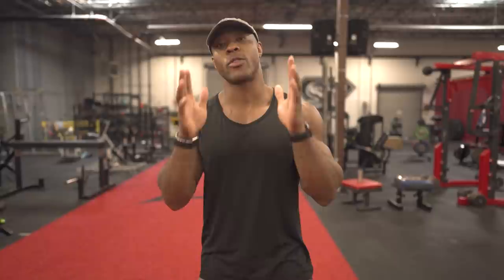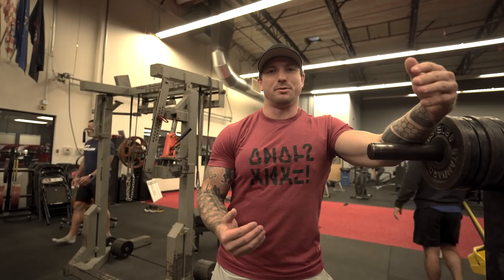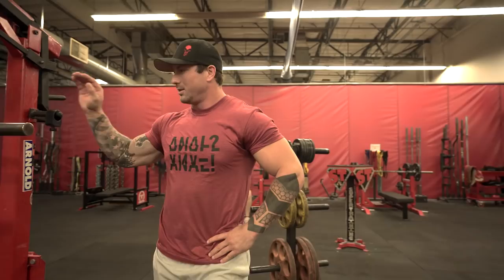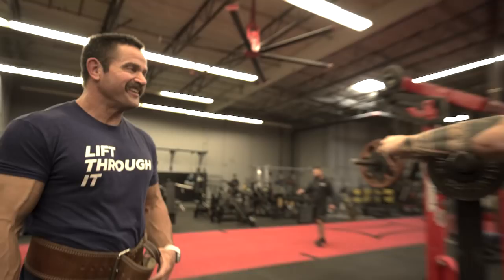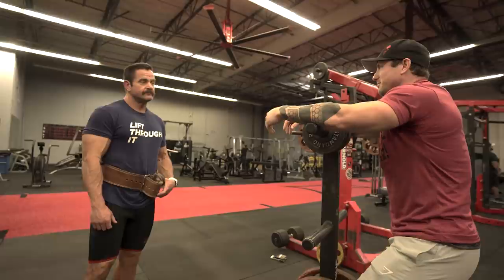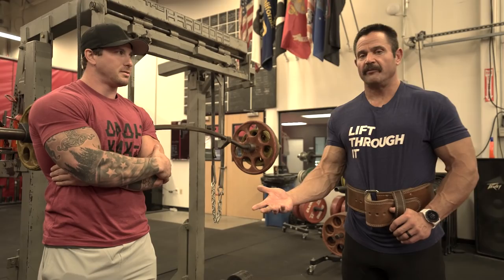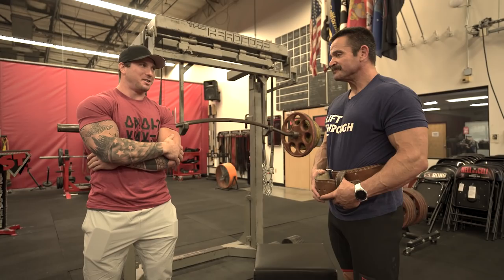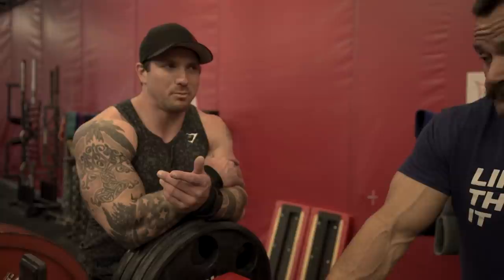John Haack Part 1: Favorite Accessories and PED Usage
In this video we have world record holder John Haack talking with Mark Bell about his favorite accessory movements and PED Usage.